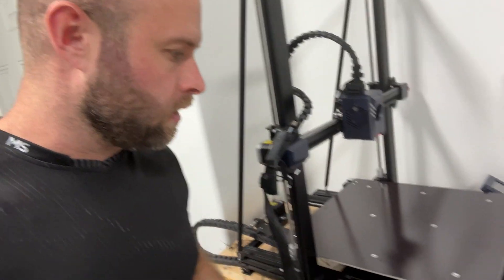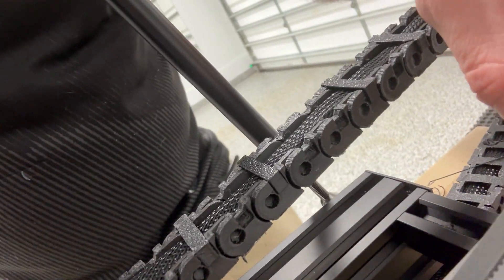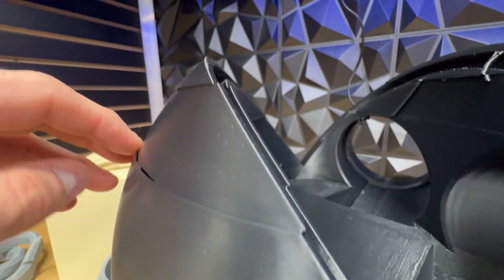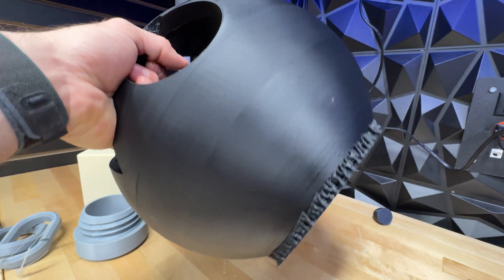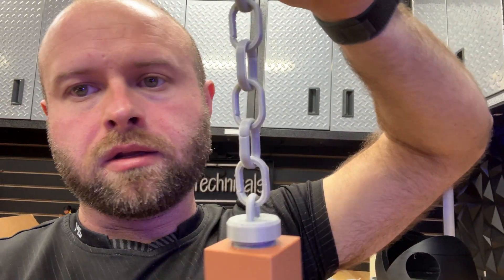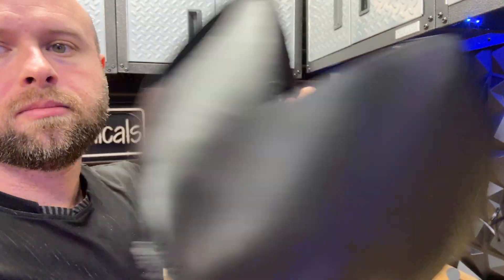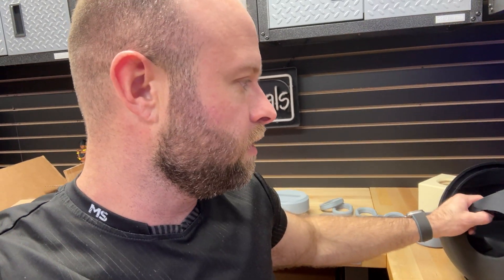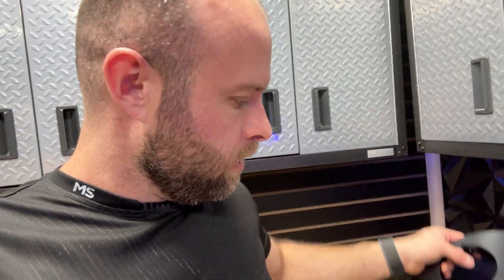3D Print Startup: Anycubic Kobra 2 Max CANT HANDLE large prints & My startup needs a team principal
Elegoo Rapid PLA+
Polymaker Breakaway Filament
My main YT: Youtube.com/c/TechnicalsMatt